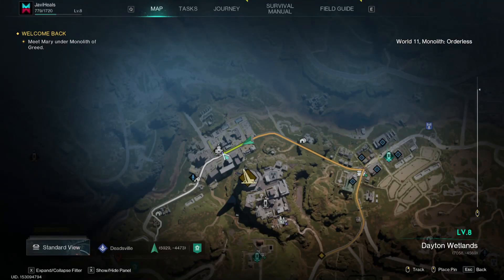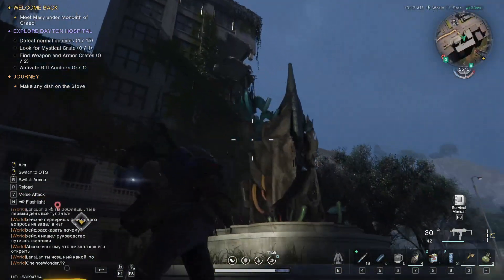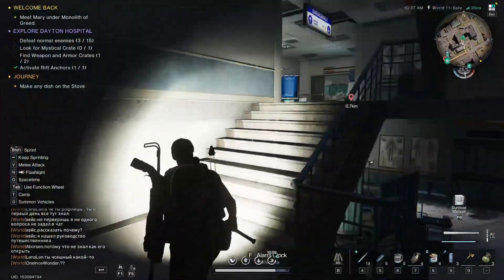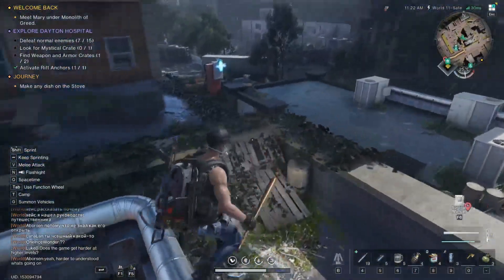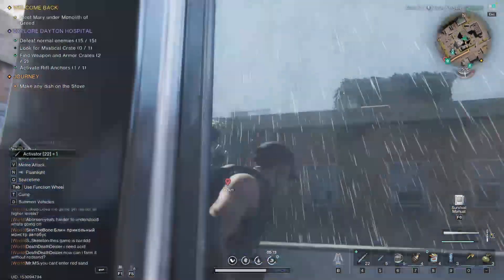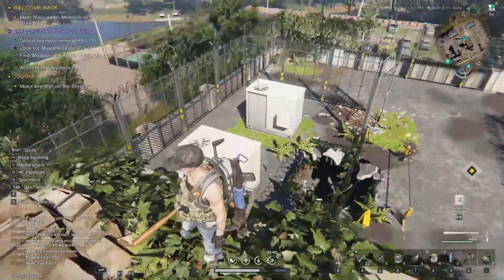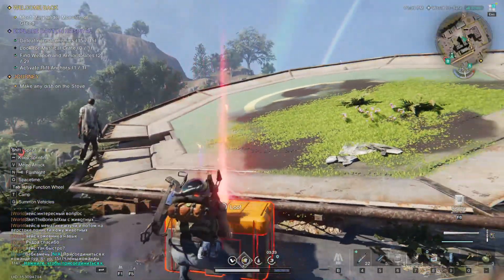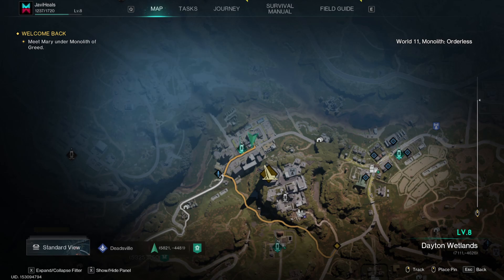All Crate Locations for Dayton Hospital in Once Human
I show you all the crate locations, including mystical, gear & weapon crates for Dayton Hospital in Once Human